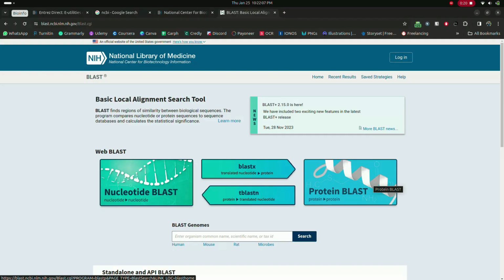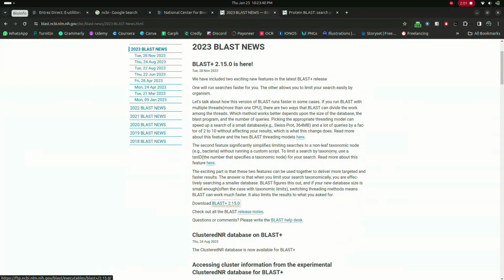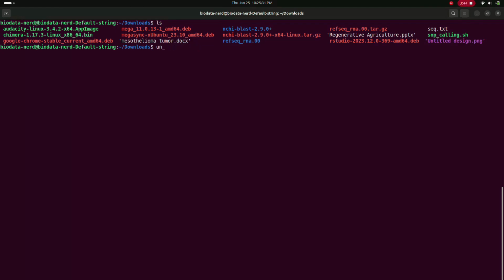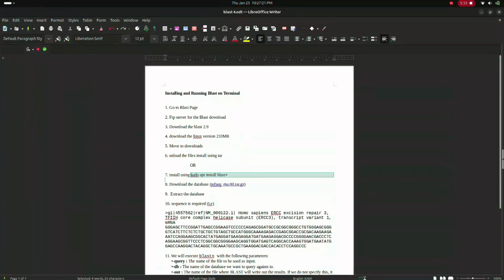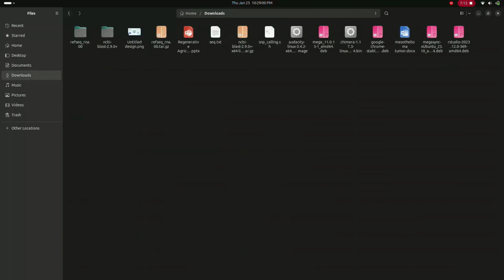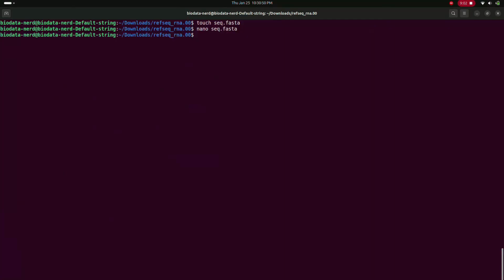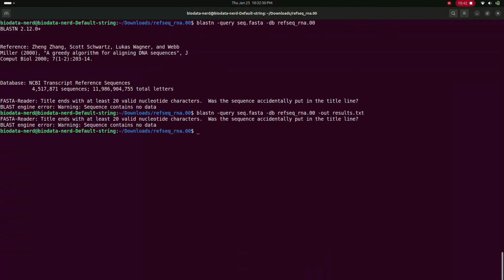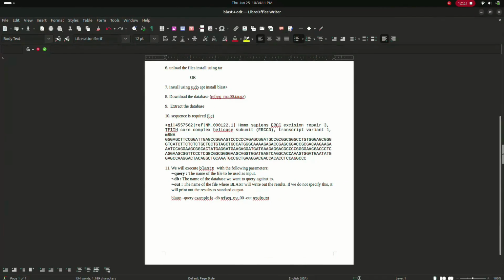BLAST Search Using Linux | Bioinformatics Data Analysis Ep. 5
Welcome to Lecture 5 of our Bioinformatics Data Analysis using Linux, Python & R series!
In this episode, you'll learn how to perform BLAST searches directly from the Linux command line — a core skill for any bioinformatician.

🚀 What You'll Learn:
What is BLAST and why it's used in bioinformatics

Installing NCBI BLAST+ tools on Linux

Running BLASTn and BLASTp from the terminal

Creating your own custom BLAST database

Interpreting BLAST output and aligning query sequences

You'll be able to search sequences locally and faster, and automate BLAST in your Linux-powered pipelines.

💬 Questions? Ask in our support group: [Discord/FB Link]